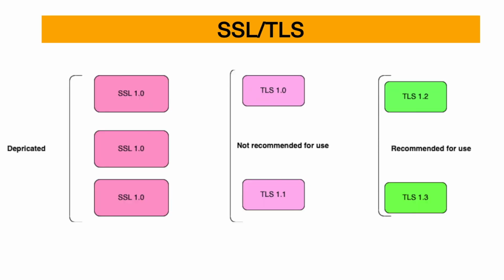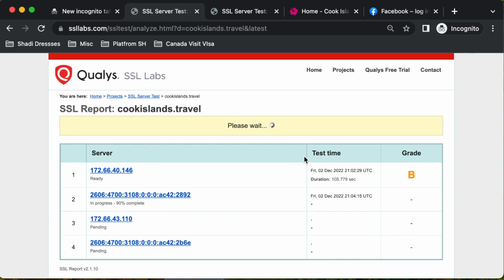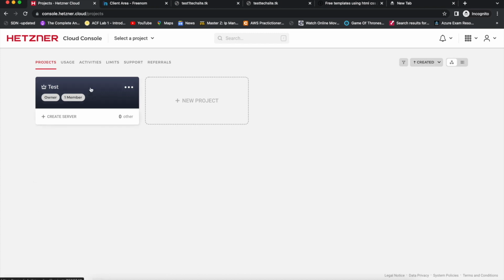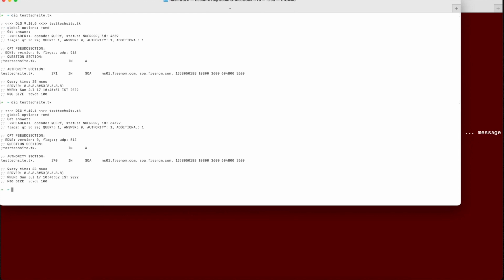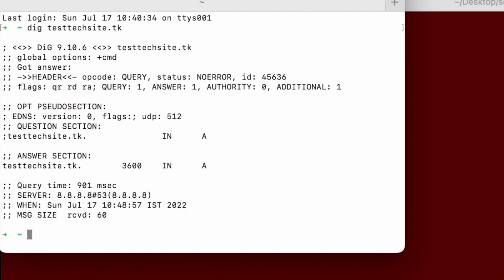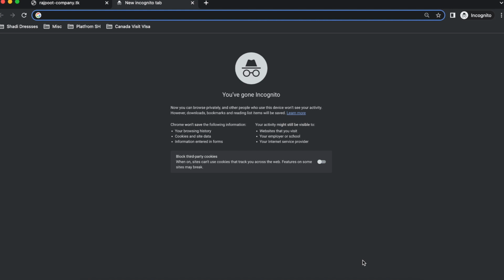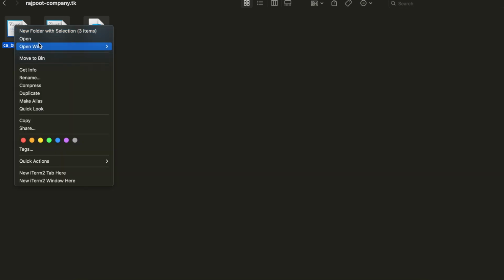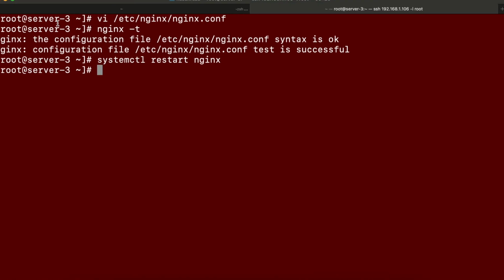HTTP,HTTPS & SSL|HTTP vs HTTPS|SSL Certificates|SSL/TLS1.1,1.2,1.3,1.4| Part#4